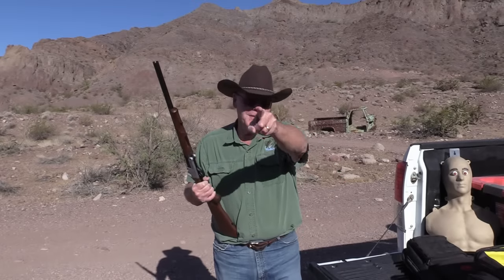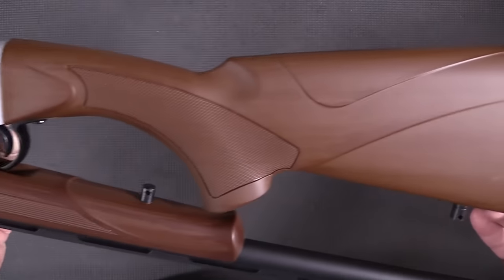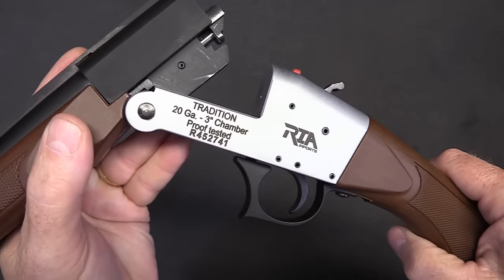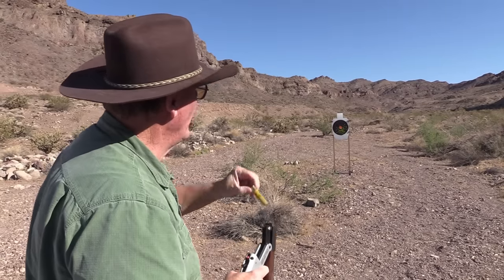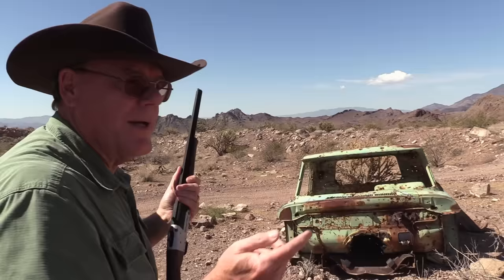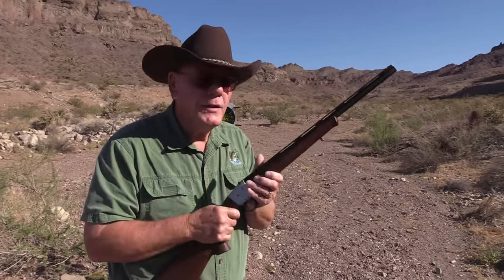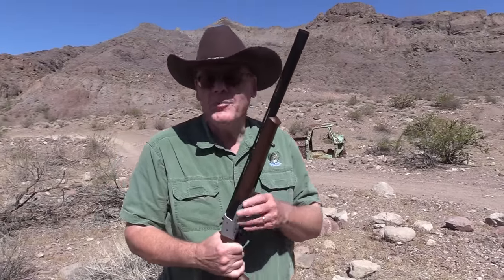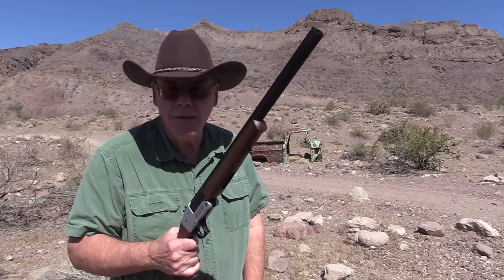Rock Island Single Shot Shotgun - Is It Worth $120? Yes, It Is!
My son and I review the Rock Island Tradition 20 gauge single-shot shotgun and yes, we really do like it. a lot!